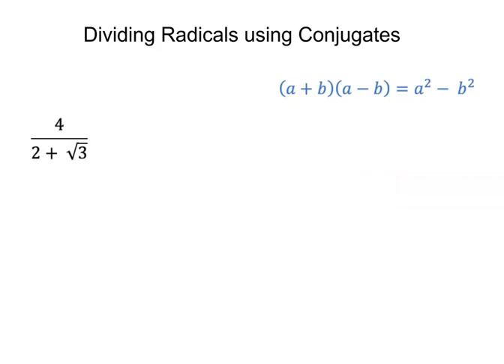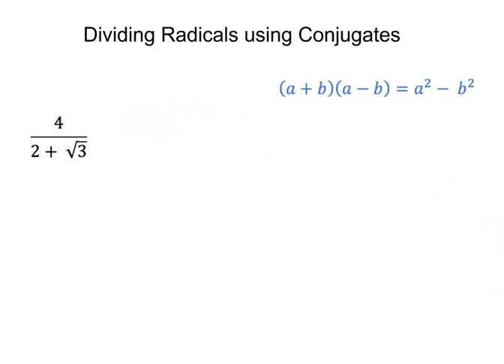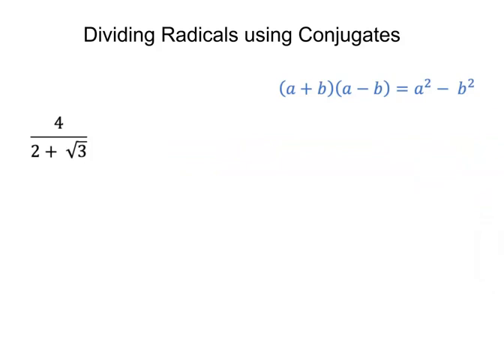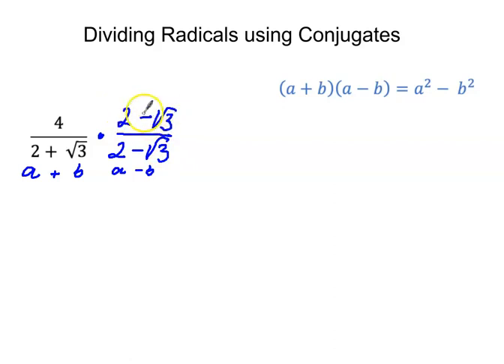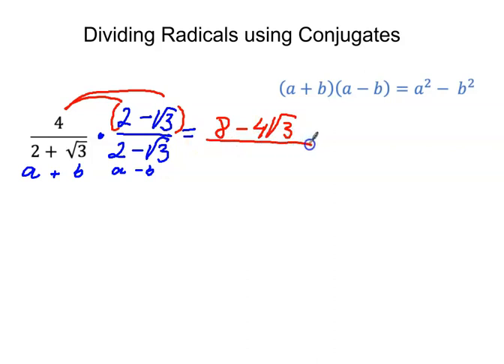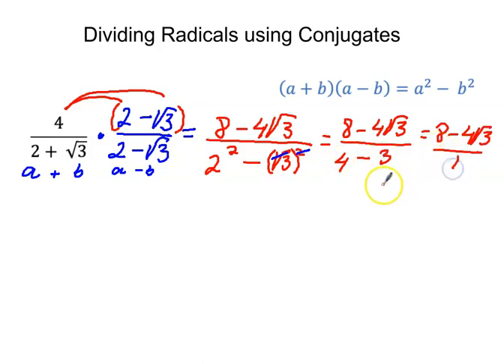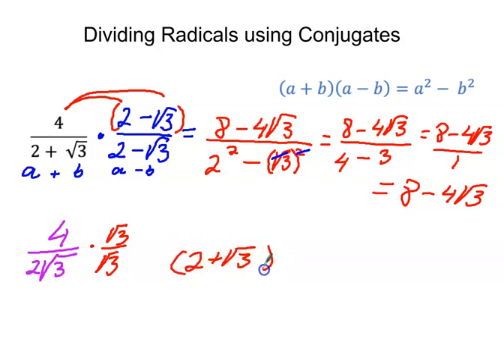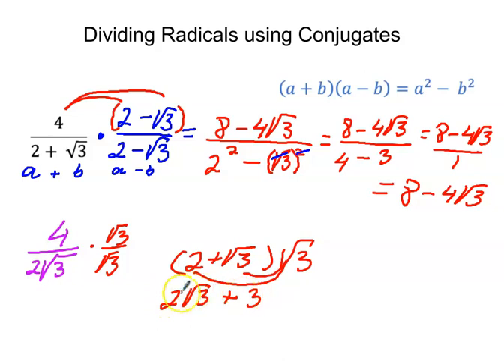Dividing Radicals using Conjugates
In this video, I am showing how to use the Conjugates to rationalizing the denominator when dividing radicals.